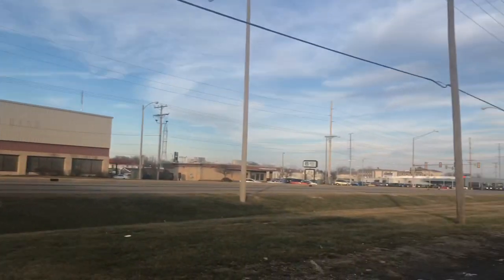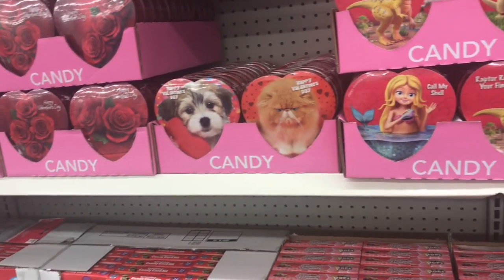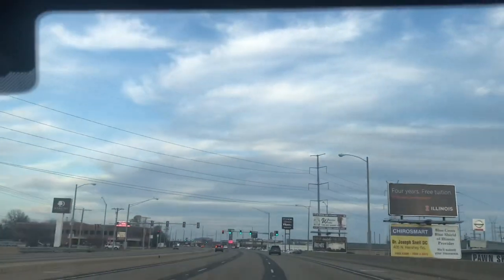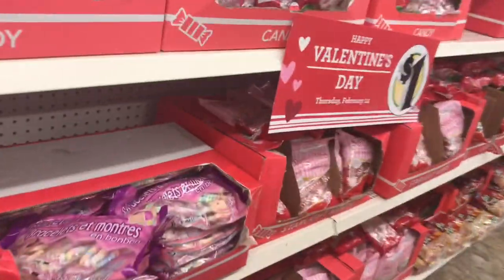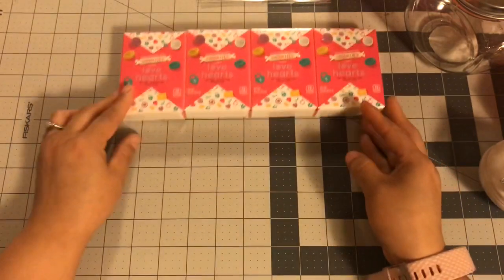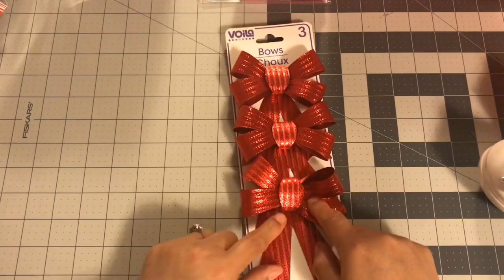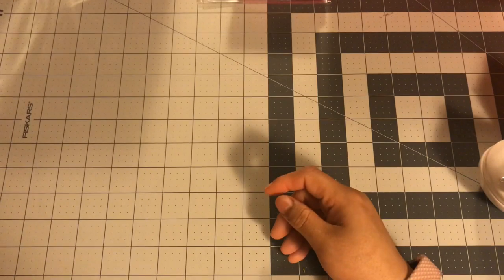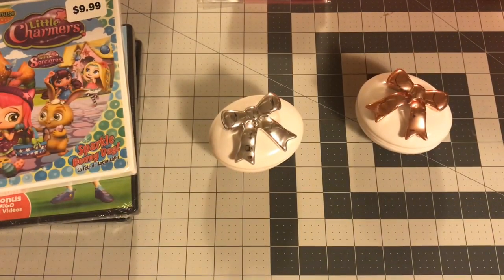Dollar Tree Bloomington IL ( One of the Largest Stores in the Area!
I visited two stores both located of veterans parkway.